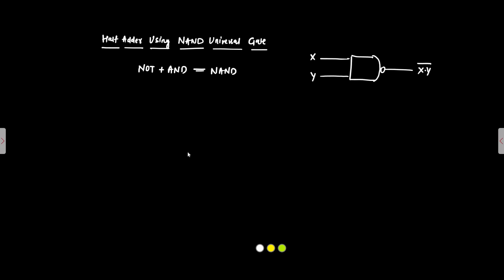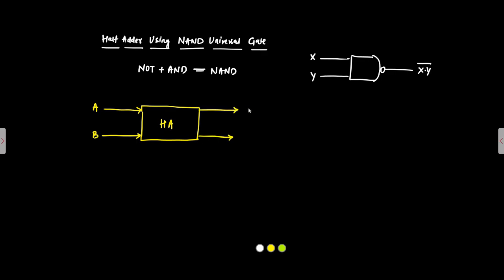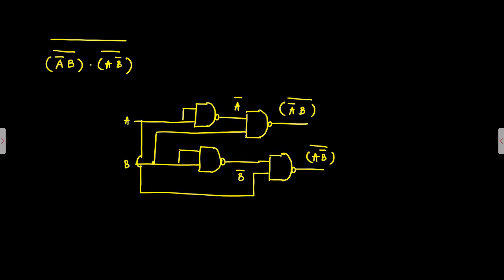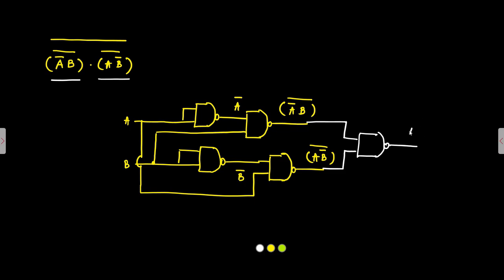Half Adder | Using NAND Gates | Digital Electronics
In this video, we are going to discuss some basic concepts related to Half Adder implementation using NAND Universal Gates.